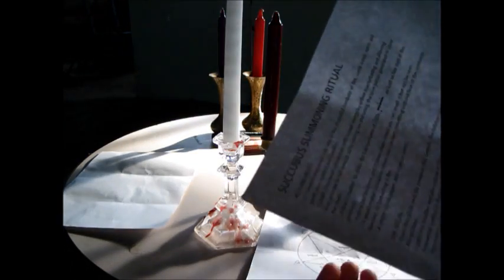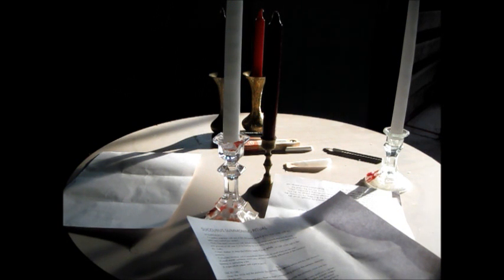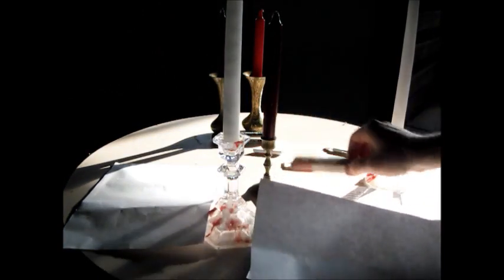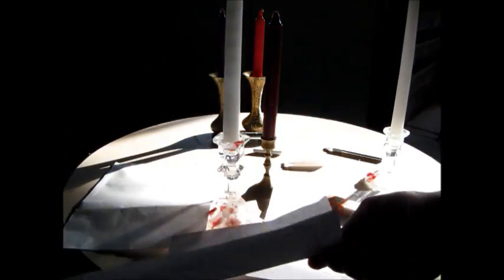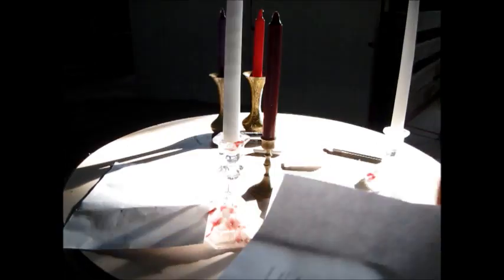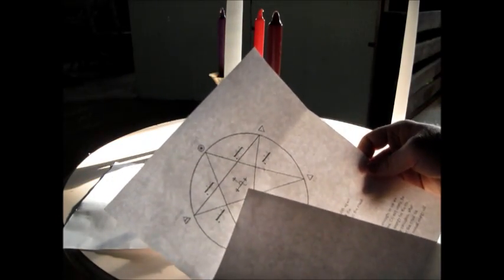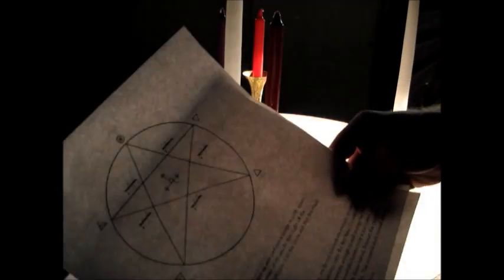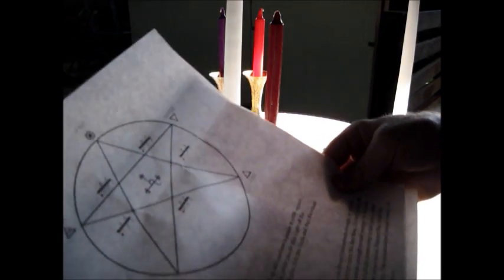Succubus Summoning - First Attempt - July 19th 2013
Blog - being phased out, no new updates.

If you want to send me any cursed objects, good luck charms, enchanted items, etc the address is below.
Xroommod
49048 East 168th Street
Norborne, MO 64668

Keep the suggestions and ideas coming peers! As always let me know any and all critiques.

Dont get excited - This video contains NO nudity.